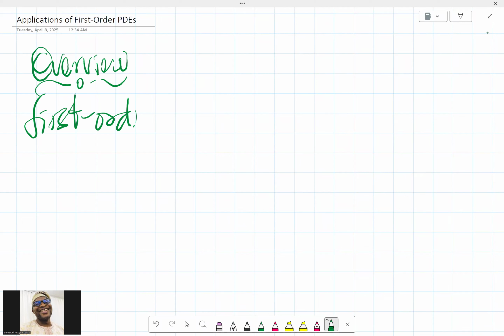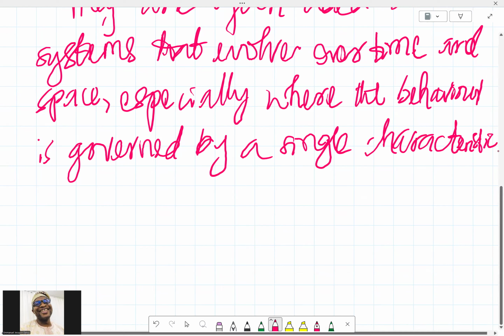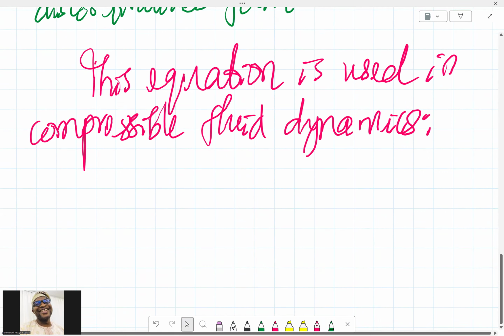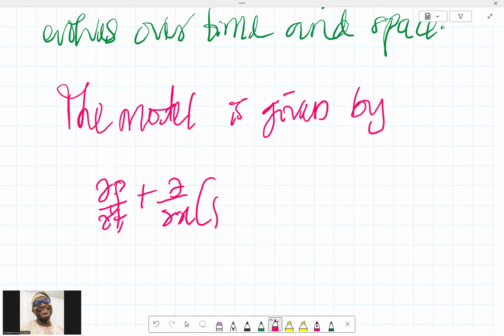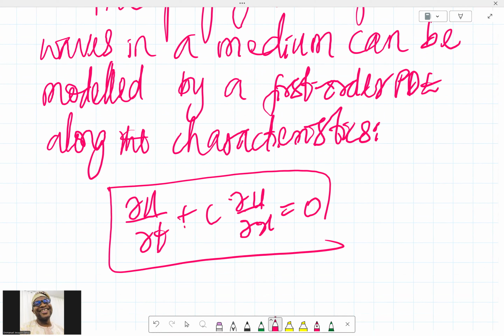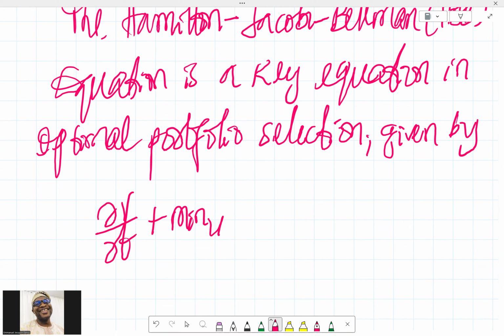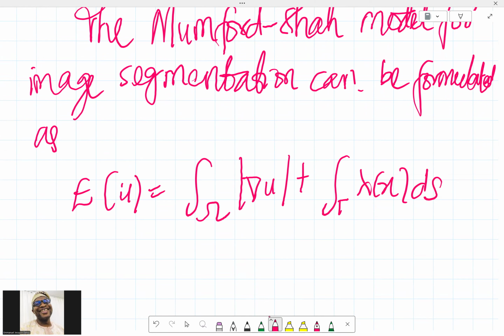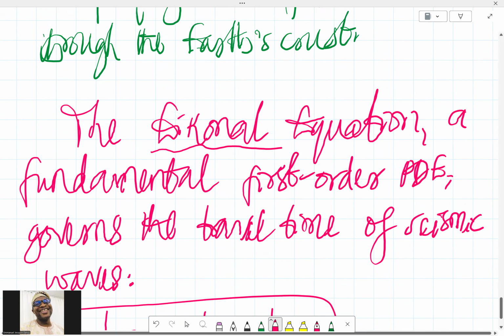5. Applications of First-Order PDEs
In this video, we explore the fascinating applications of first-order partial differential equations (PDEs) in various fields such as fluid dynamics, traffic flow, acoustics, image processing, and finance.

Learn how these equations help model real-world phenomena like shock waves, vehicle movement, sound propagation, image segmentation, and financial optimization.

Discover how first-order PDEs are essential tools in understanding and solving complex problems across different industries.

Watch to dive deeper into their significance and applications!